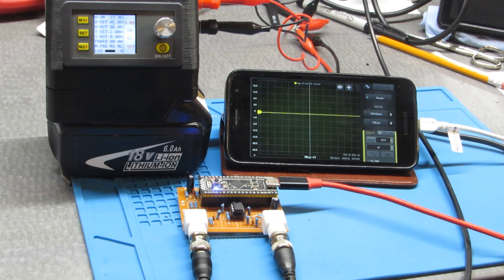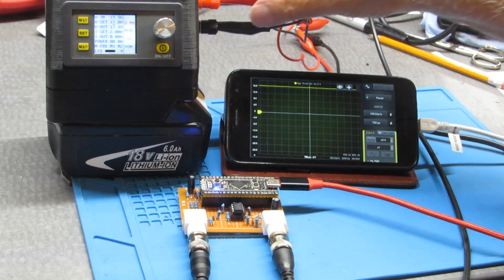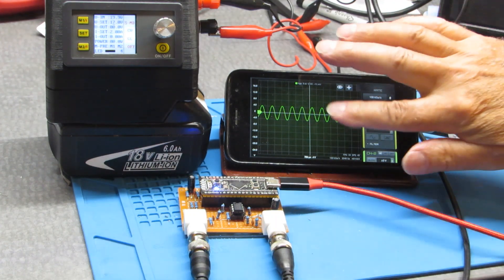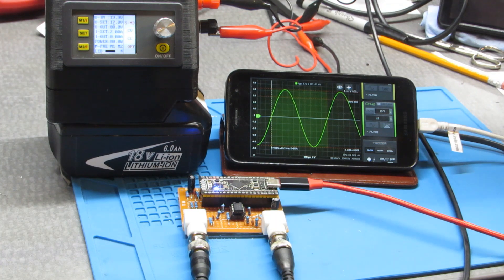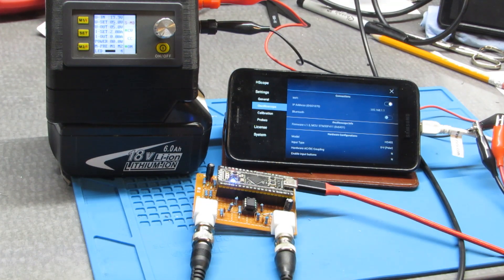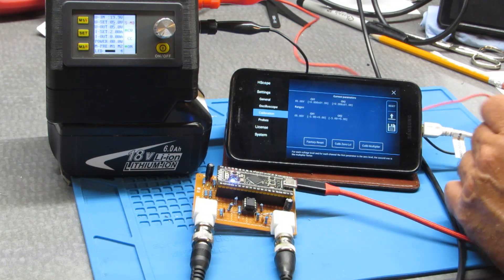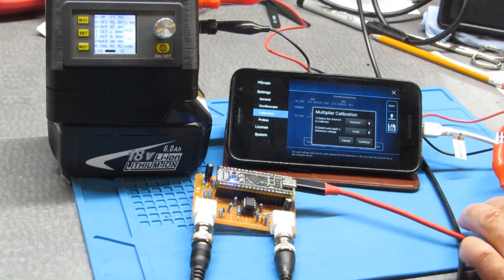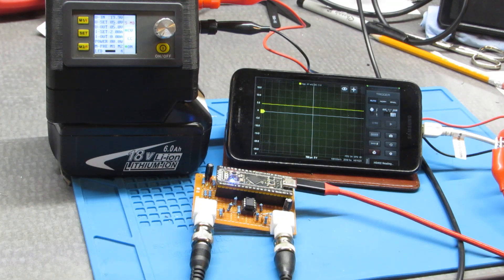HS402 Junior Scope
A DIY oscilloscope that runs on the HScope android app.